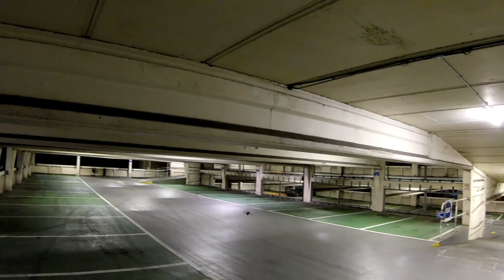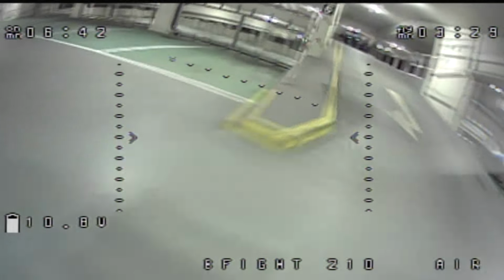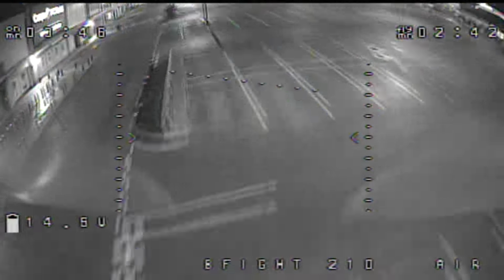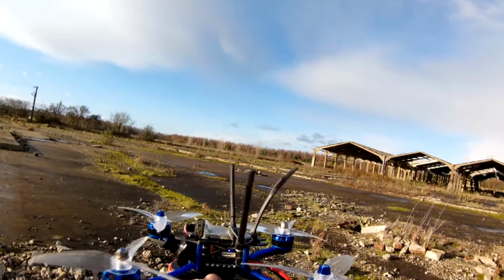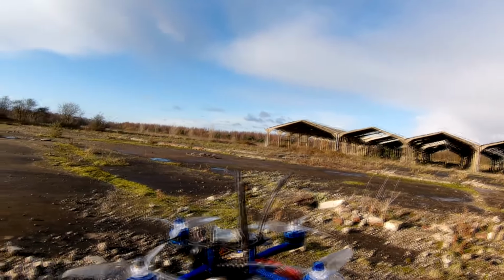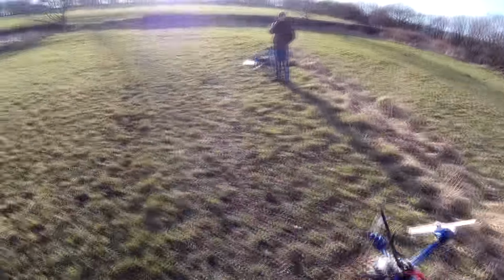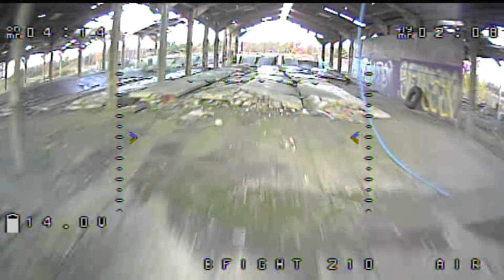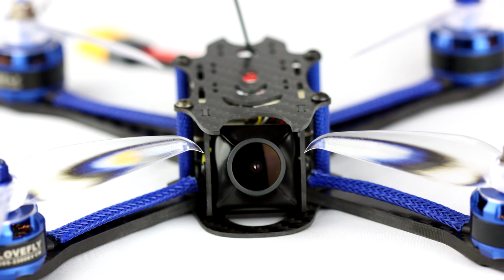BFight X210 Review - Bargain Versatile Widescreen Beast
High spec and powerful are easy to find these days but it rarely comes with such a friendly price tag without cutting corners. I kept expecting to find some glaring flaws but the more time I spent with it, the more capable AuroraRC's BFight X210 showed me to be by adding lightweight, efficient, robust and versatile into the mix, not to mention a great 16:9 camera to really fill those 16:9 goggles without losing a true aspect ratio. Whether cooking up your first brush-less , smashing air gates at speed or getting deviant with inverted piroflip fun, I see nothing omitted from the recipe needed to satisfy those cravings.
There are few things worth considering mentioned in detail at the end of this video, (limited text allowed here) but the main consideration is where you plan to put your receiver as even a super slim X6B isn't going to squeeze inside this quad. This means that any small included receivers aren't going to win any long range tests which is a game I don't like to play above 100mm size quads. I ended up mounting a full range Flysky FSi6AB on the top plate which is a shame when it spoils such a svelte looking quad. Using longer standoffs is not possible here due to the camera mount. The only other slight niggle was having to remove the VTX to FC tap so VTX power control was not possible from the 2.4ghz TX. Without this I simply couldn't get a non SBUS Flysky RX to bind at all.
If looking at a 16:9 brush-less 5" prop quad and absolute bang for buck is your goal without any major flaws, the BFight stands proudly at the top of my sub £100 list of recommendations to cast your eye over. Worth a close look and earned a place in my fleet.

Time codes:
00:00 - Unboxing and close up pics
01:52 - Intro
02:23 -  Out of the box performance, FPV on 4S with music
05:13 - 3s FPV in the car park while talking about the model
06:47 - 3s and 4s FPV and LoS outside, more talking about the model
08:57 - Changing stock camera settings
09:44 - Big air LoS acro 4s and DVR
11:50 - 3D mode, LoS with stock props with DVR
15:42 - 3D, LoS with DAL 5" 3D props on 4s
19:50 - Conclusion, pros, cons and important points.

Music
Dance Like Kevin Spacey